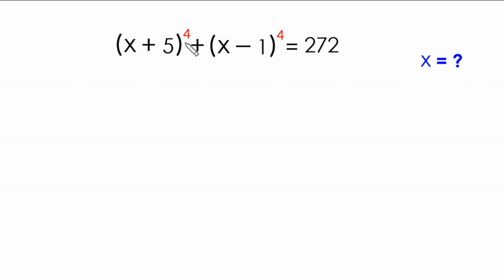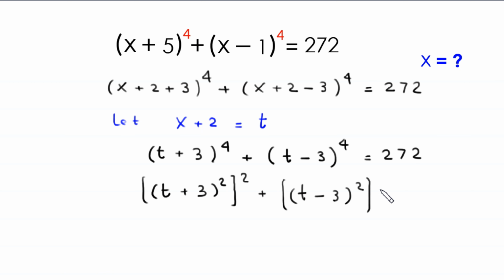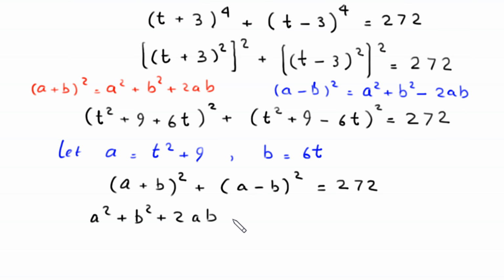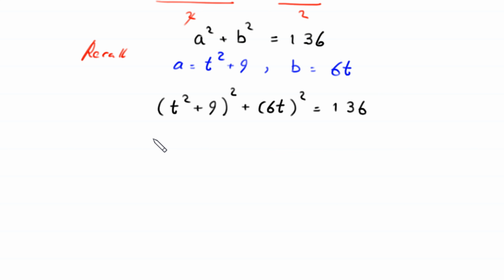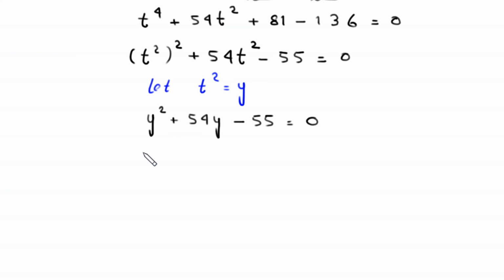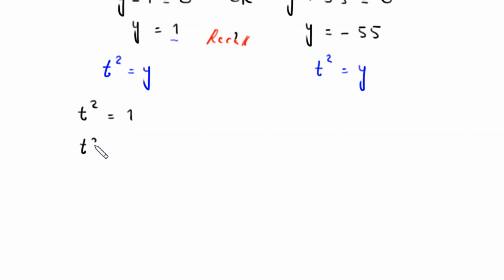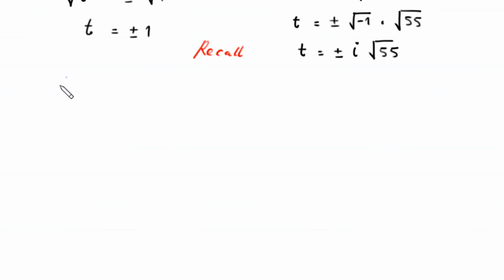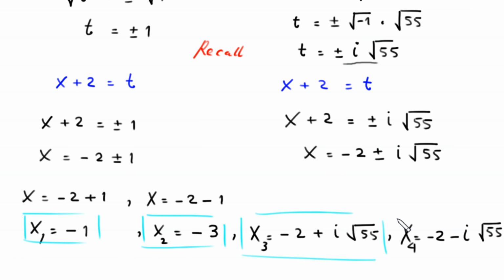Germany | Can you solve this? | Math Olympiad